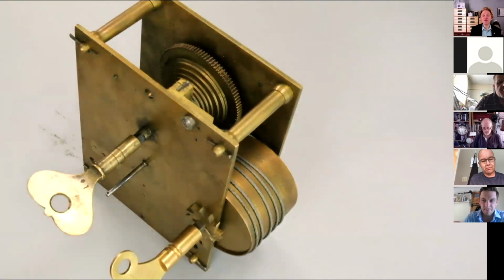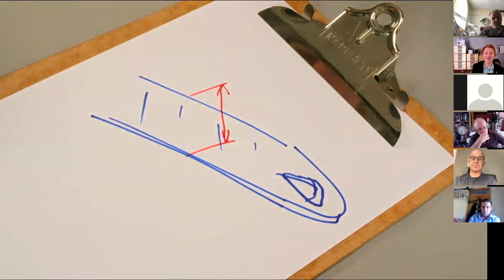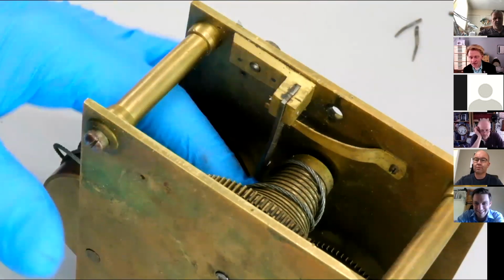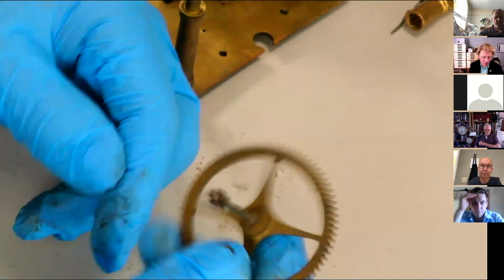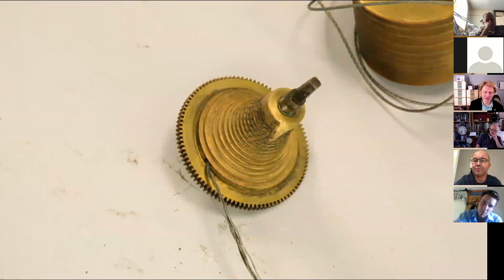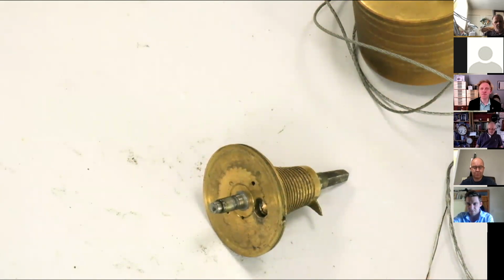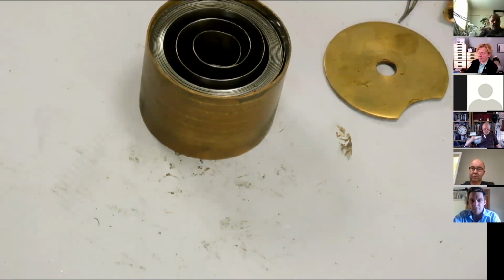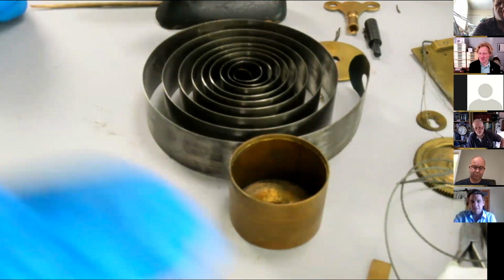OPEN CLOCK CLUB #034 202_07_17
We promised to dig out the fusee spring and we did! Not before a myriad of distractions though! All good fun leaving us with questions for next week including the great wheel retaining screw dilemma!!